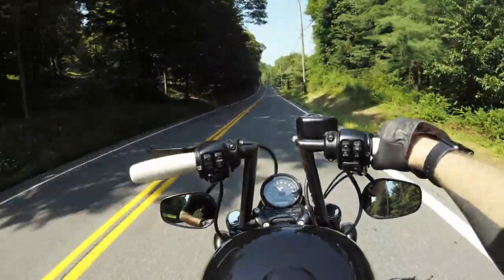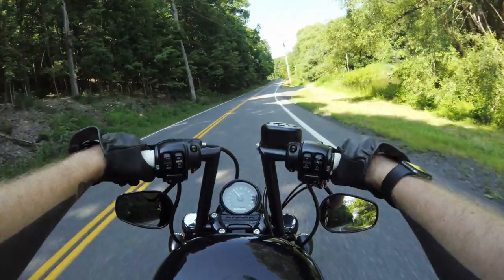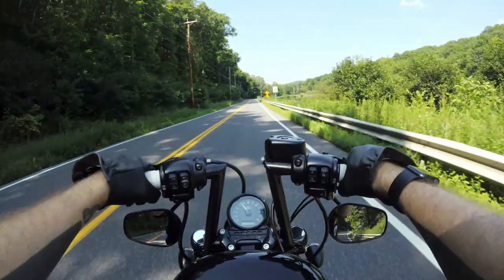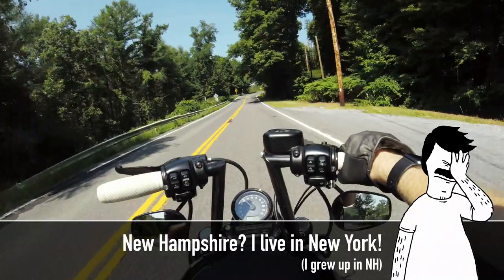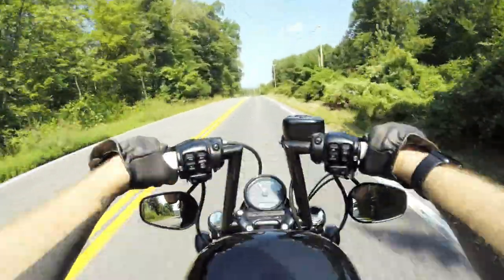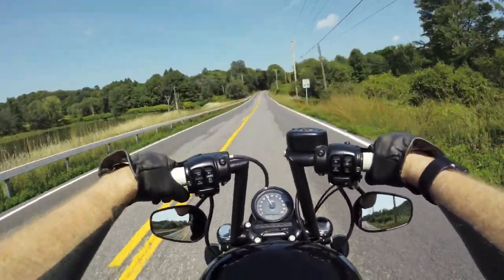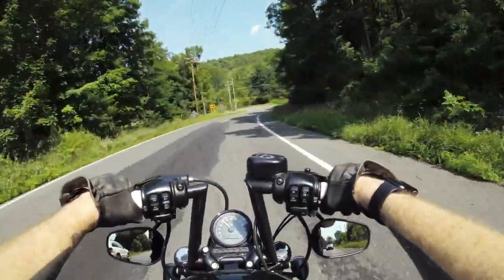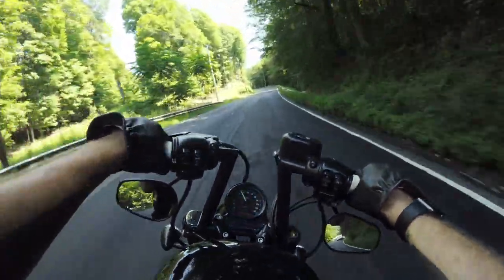Kinetic MiniZ Review, Thoughts on Japan and Harley Davidson Shinjuku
Short review of the Kinetic Motorcycles MiniZ Pullbacks after a few weeks of using them. Plus, a few bonus thoughts on my recent trip to Japan!

MUSIC

Figure Machine - XLFlow-R4 Classic - Sportster Air Cleaner with 4" K&N Filter and Ribbed Face - Black Denim — Discontinued (comparable to the DK Customs 425 HiFlow)
Magnum Shielding 38" BP E-Z Align Single Front Brake 35° 10mm
TC Bros. EFI Tank 3.3 Gal (custom painted by Alex Heir
Tire Ink Paint Pen

Vest — Crank and Stroker - Preacher Black Heavy 18oz. Denim Motorcycle Vest